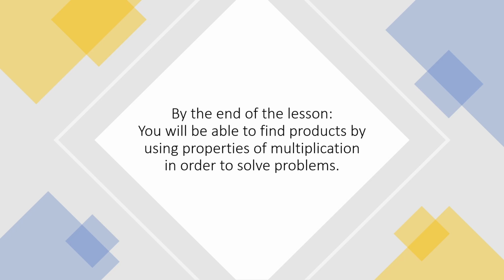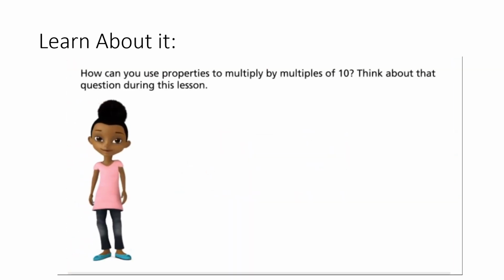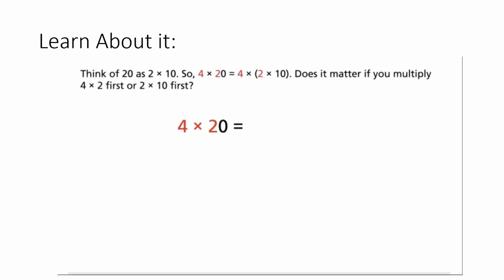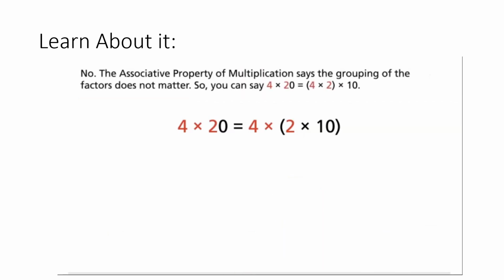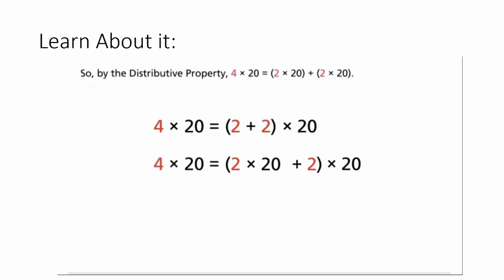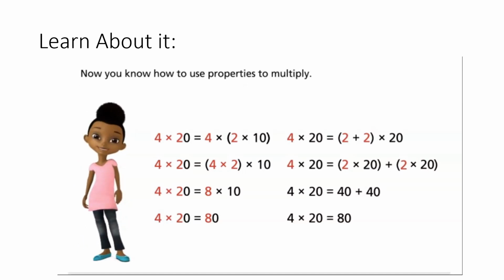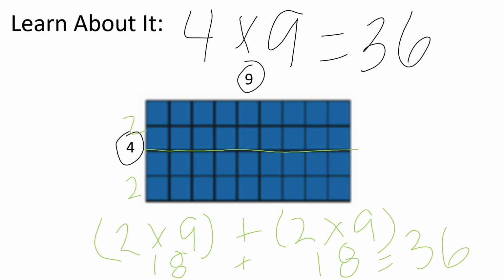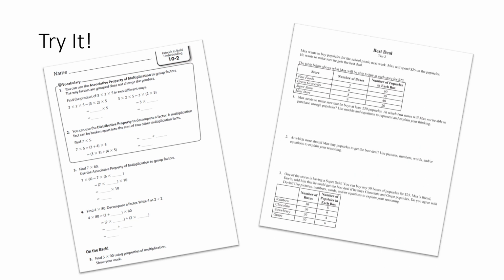BCPS Math Lesson - Grade 3 - 4/15/20